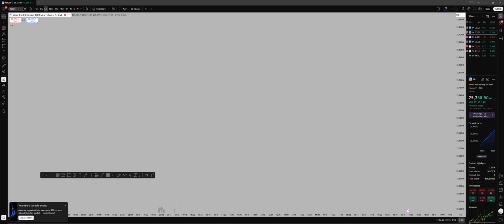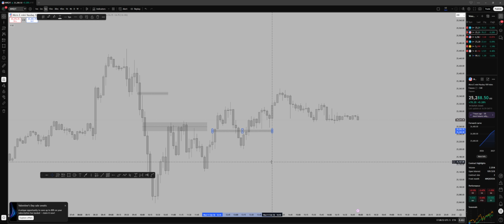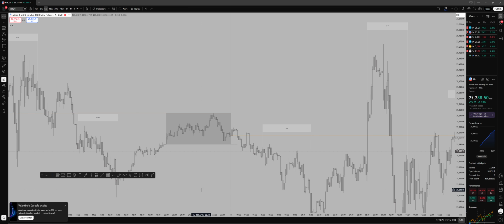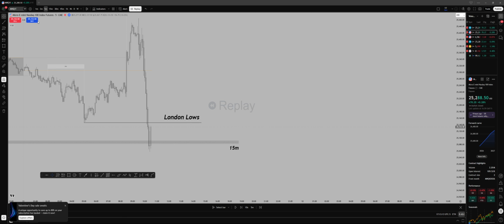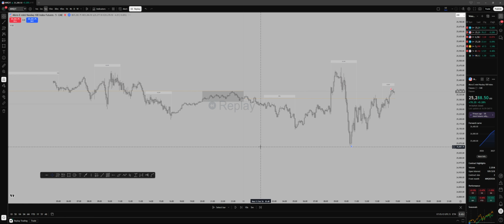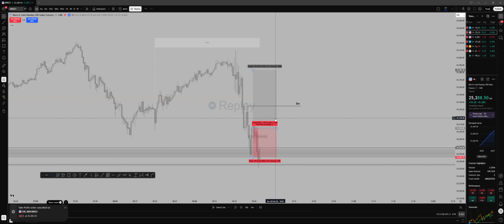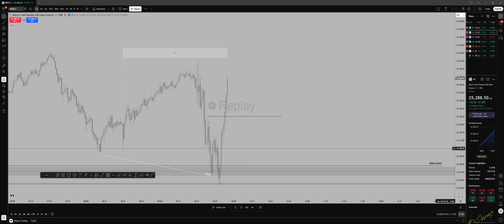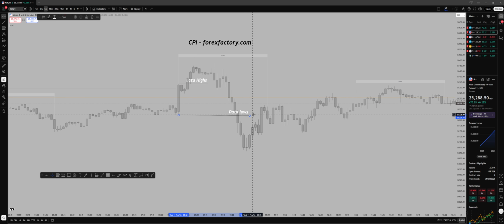MECH MODEL (but simplified) | ICT CONCEPTS